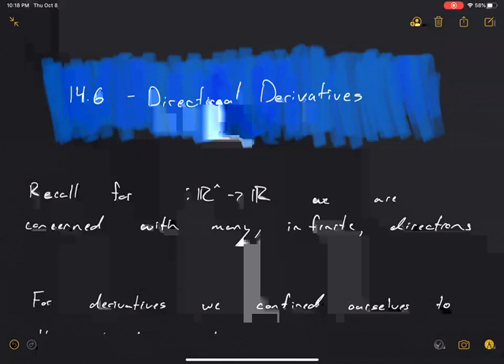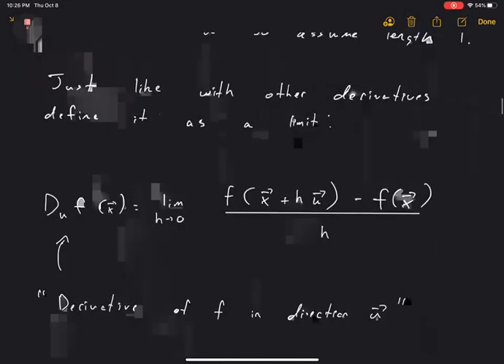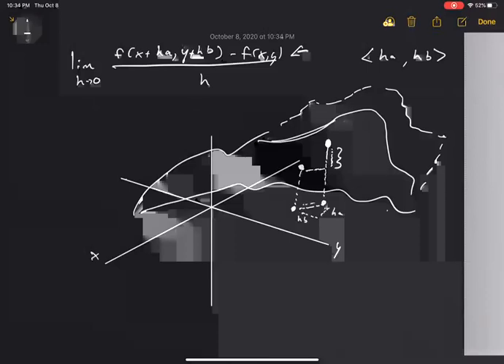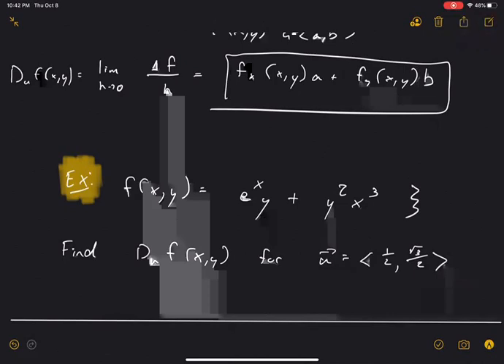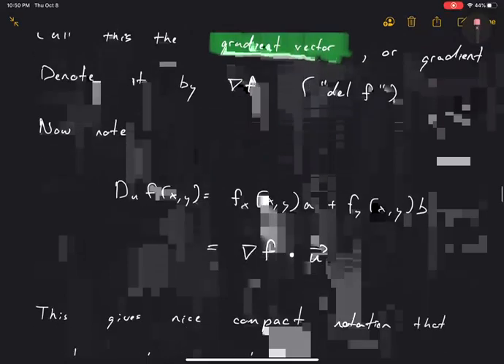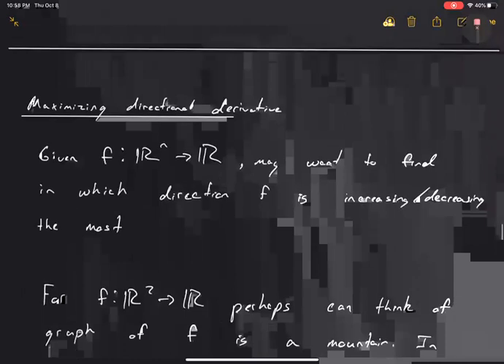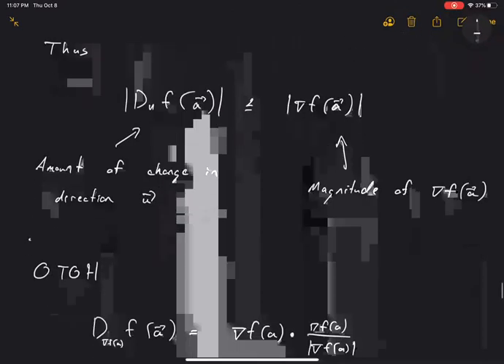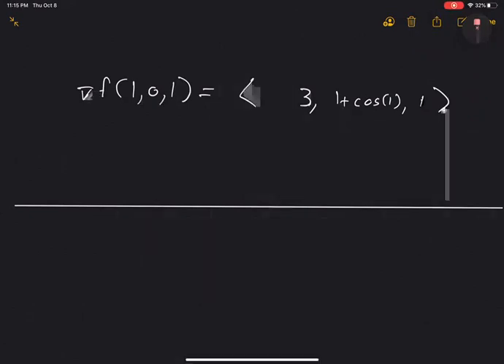Section 14.6 - Directional Derivatives